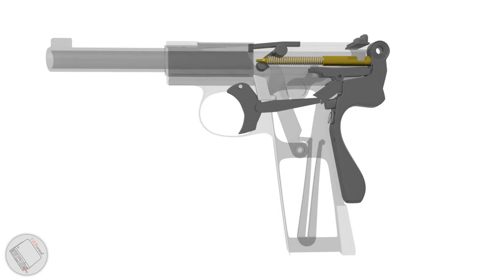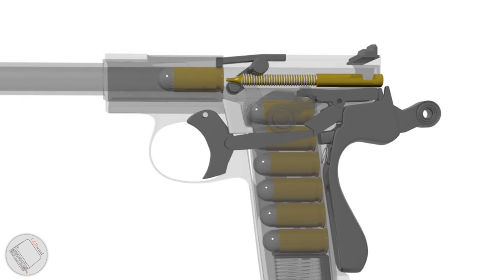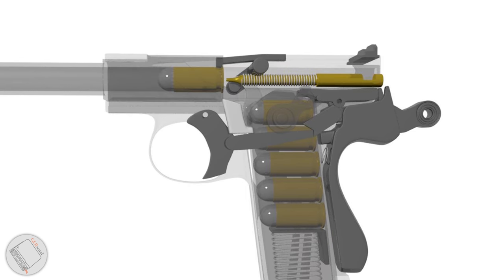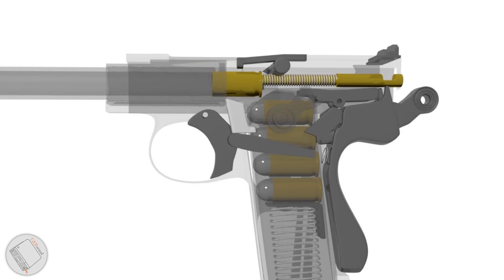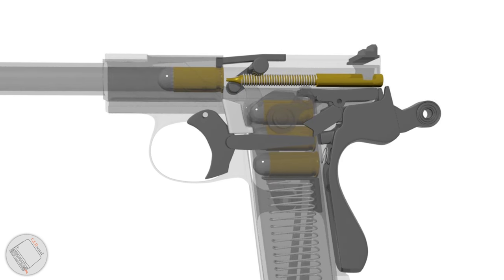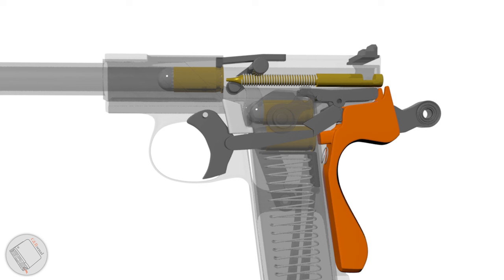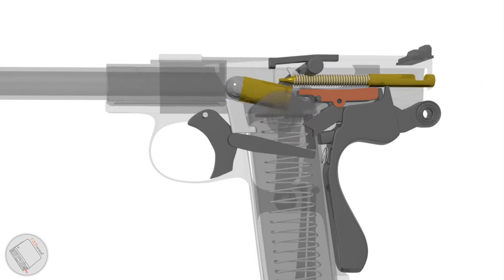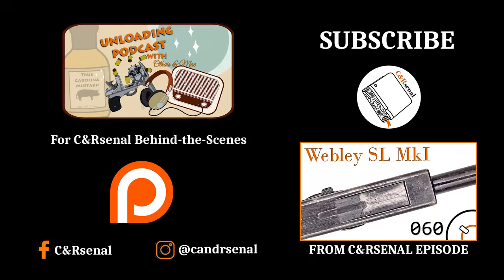How it Works: British Webley Self-Loader MkI